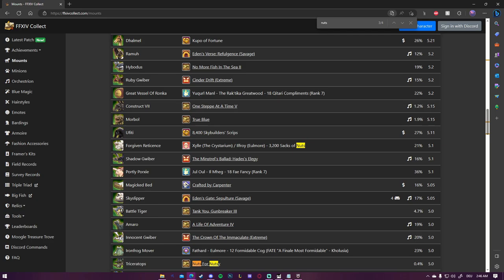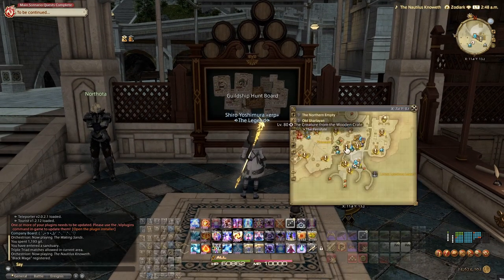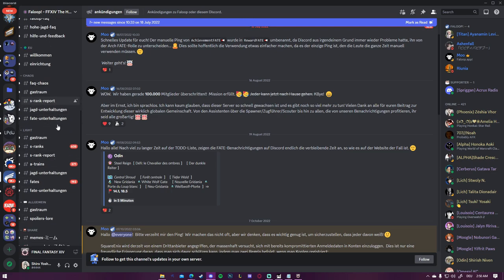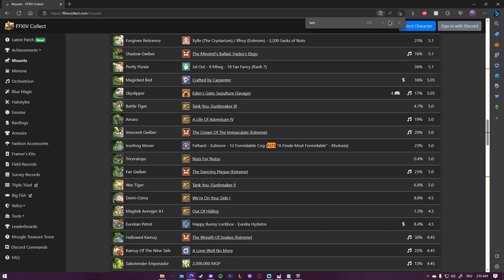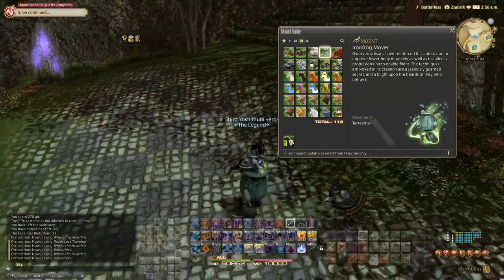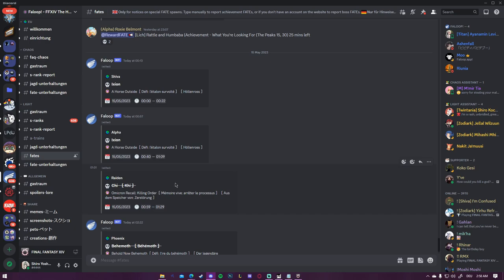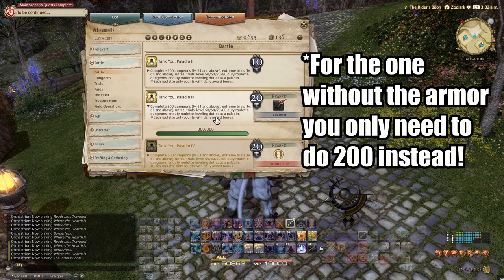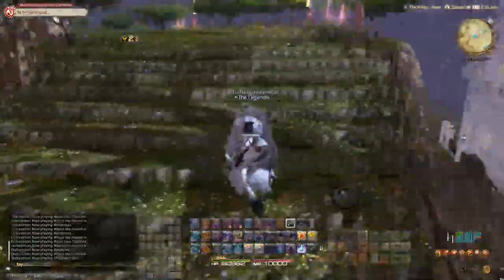HOW TO GET 13 RARE/UNIQUE MOUNTS IN FFXIV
Yo guys, here we are with th next mount guide. Today its more wide spread towards multiple parts of the game covering all expansions at once. I hope it helps you get a mount that you dont have yet. Next video wont be another mount guide but something else! :D. But yeah thats enough of a description enjoy with big explosions and i will hopefully see you soon either on here or on twitch or both!

I stream daily on twitch! Leave a follow if you wanna check my streams out in the future! :D

CHAPTERS:

0:00 Intro
1:19 Hunts - Sacks of Nuts
5:57 Fate Mounts
8:13 List for Fate Mounts
10:24 Tank Mounts
13:58 Outro